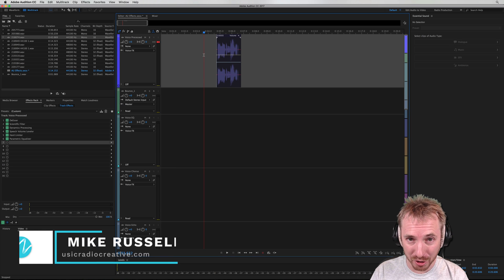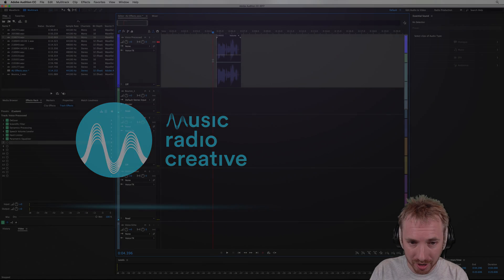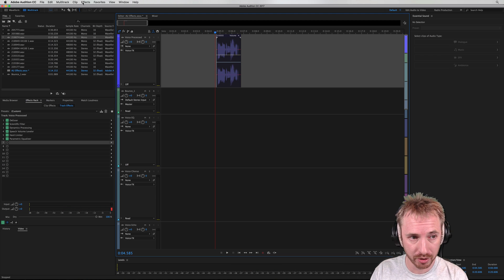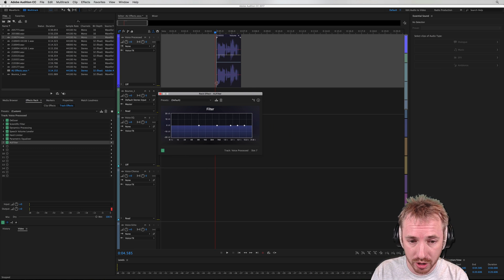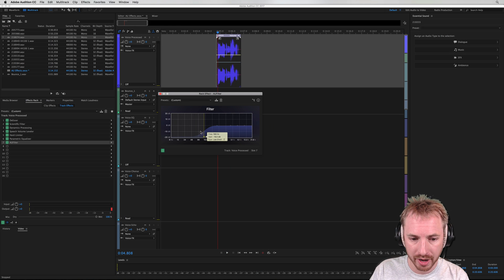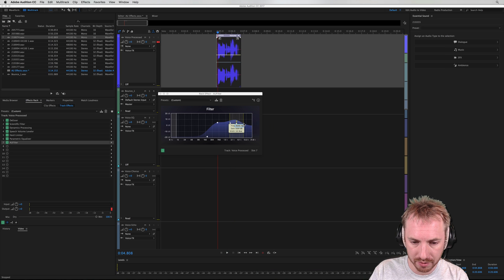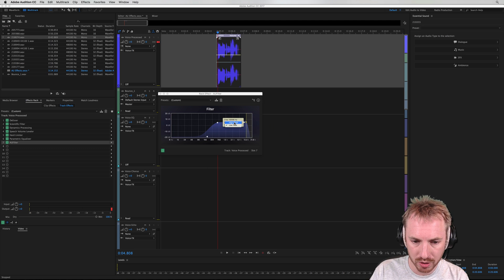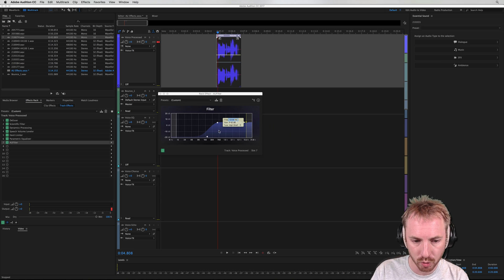Apple Filter for Adobe Audition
Apple filter tutorial for Adobe Audition CC 2017.

0:00 Tutorial start
0:10 Getting started
0:20 Apple filter
1:09 Wrap up